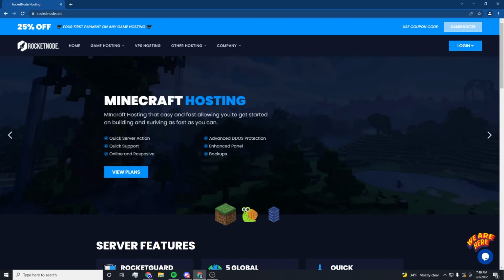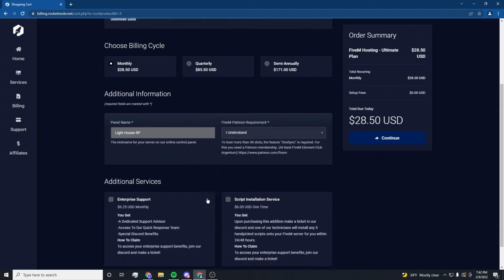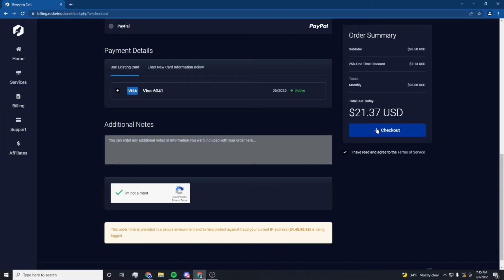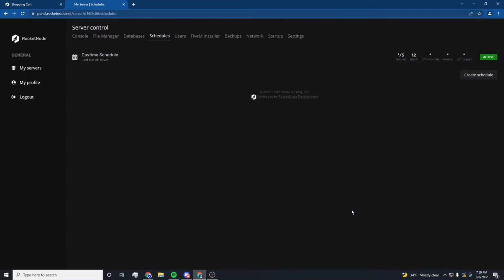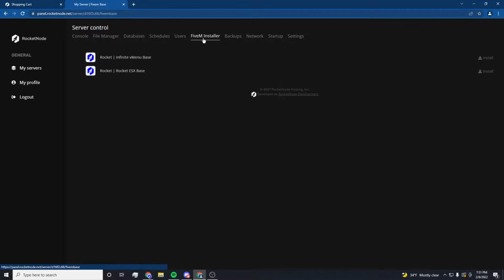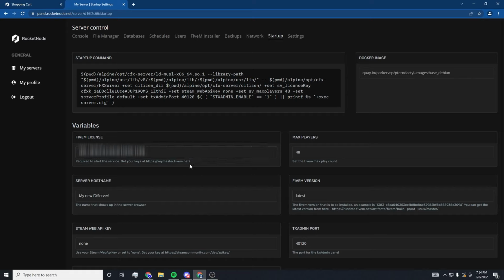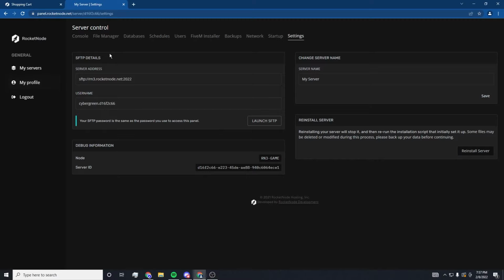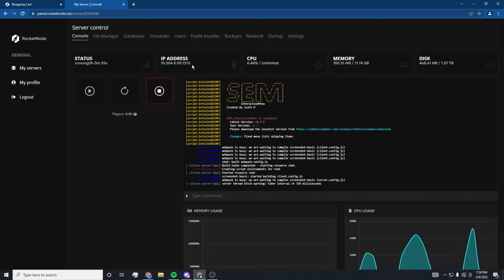How To Make A FiveM Server FAST & EASY Using RocketNode Hosting!